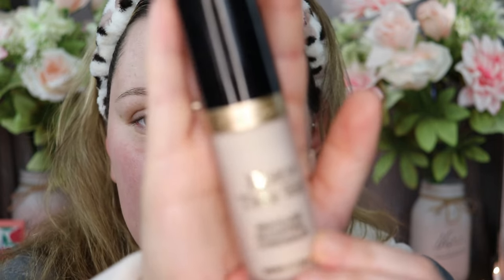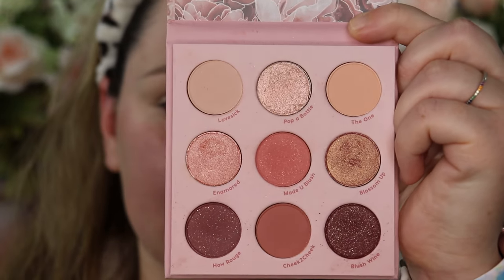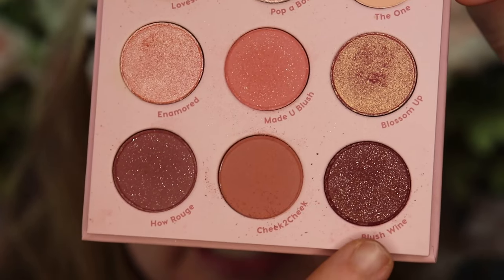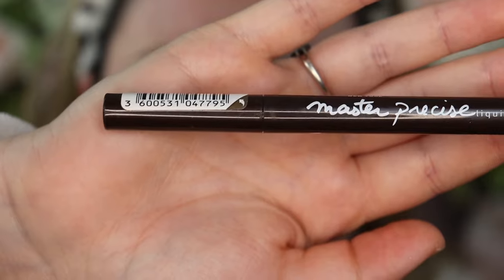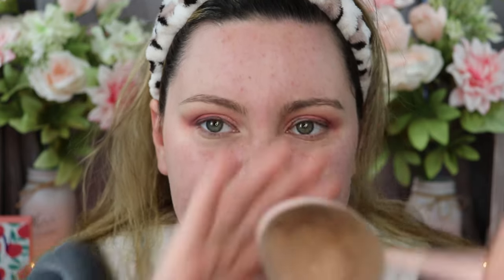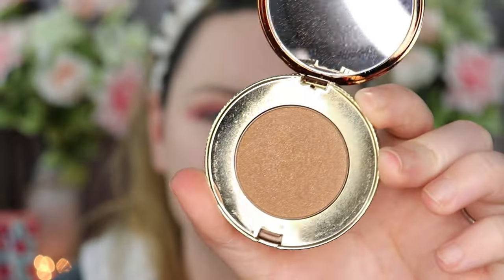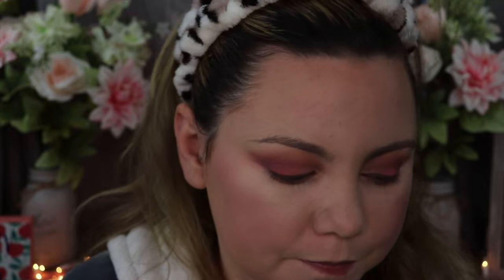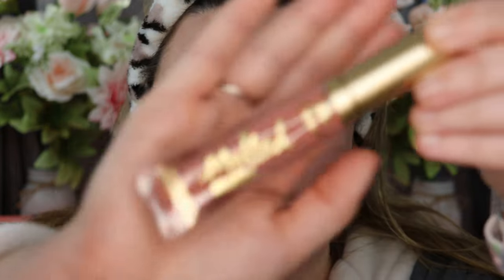FULL FACE EVERYDAY MAUVE MAKEUP TUTORTIAL USING COLOURPOP BLUSH CRUSH EYESHADOW PALETTE!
Come watch and see how I got this makeup look with this video! This mauve pink look is a common look I like to wear and goes with a lot of my outfits!

Too Faced Born This Way Concealer in Cloud and Swan, cloud works best in my winter skin and swan works best with my sun kissed skin or self tanned skin $30.00

Too Faced Peach Perfect Setting Powder $34.00

Estee Lauder Double Wear Stay-in-Place foundation in 1N0 Porcelain $43.00

Estee Lauder The Mattifier Shine Control Perfecting Primer and Finisher $38.00

Maybelline Master Piece liquid eyeliner in forest brown $8.99

Lancôme Cils Booster XL Vitamin-Infused Lash Thickening Mascara Primer $27.00

KVD Vegan Beauty Go Big or Go Home Mascara $24.00

BH Cosmetics Truffle Blush four pan palette in Vanilla Cream Truffle $12.00

Too Faced Chocolate Gold Soleil Bronzer $32.00

Lorac Lux Diamond Golden Hour Face Palette $35.00 if you want to watch all swatches and review watch my video

Too Faced Melted Matte Liquid Lipstick in My Type $22.00

Thank you for stopping by on my channel Glow with Candice! I would love to see you back here!

I have an Instagram! to keep up on new video posts and fun things in between videos!

Thank you to TBH Reviews for the audio to the video.